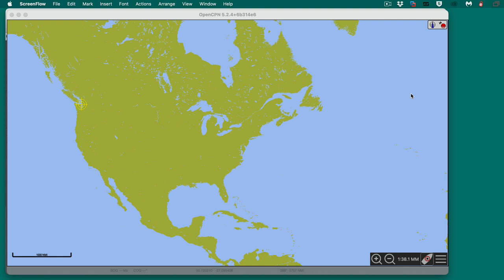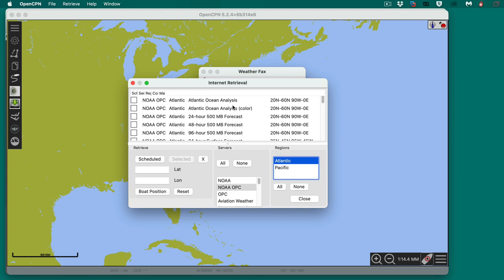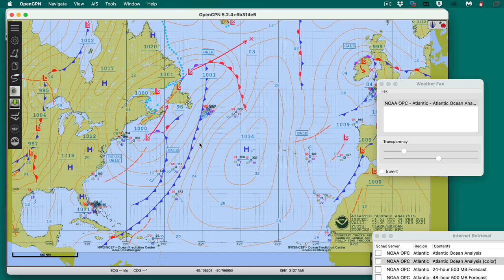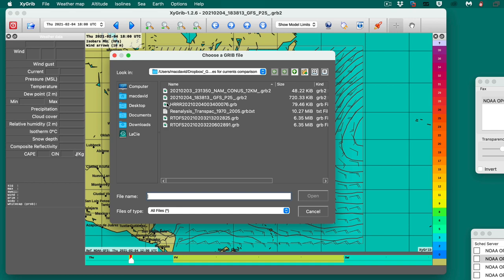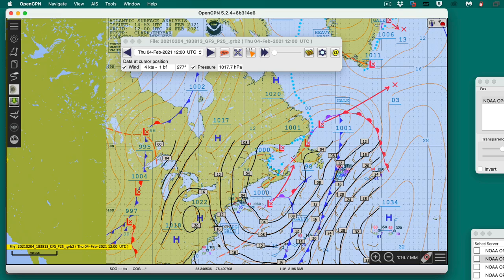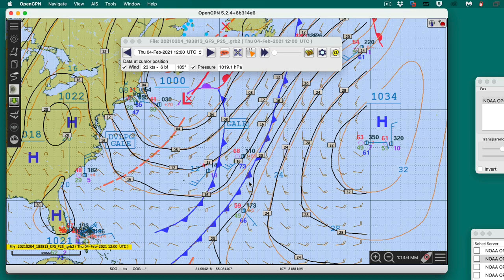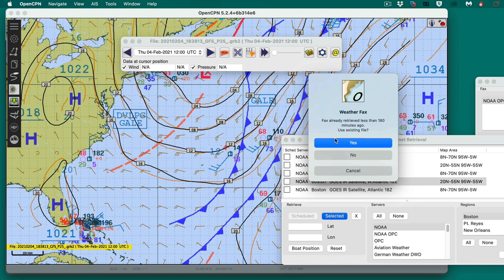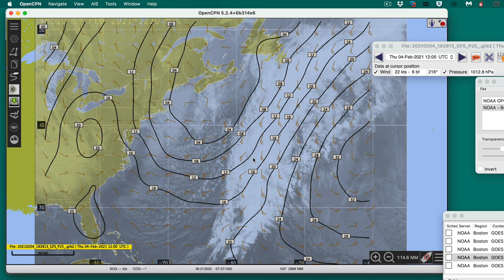Overlaying weather maps and cloud images with GFS data using OpenCPN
We use the powerful weatherfax_pi plugin for OpenCPN to overlay GFS wind and pressure surface analysis with the corresponding OPC surface analysis map and the GOES West satellite image.  We get the grib file from XyGrib and then load it into OpenCPN.

Please see this note on how to update your file list